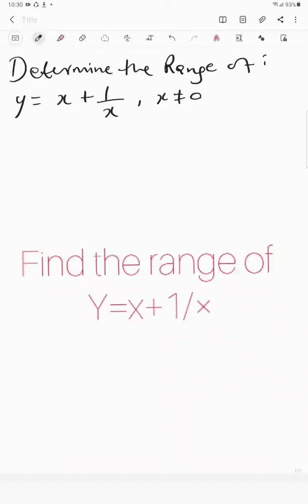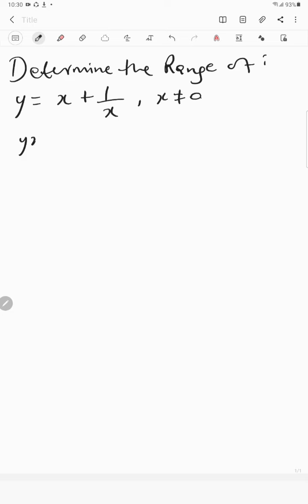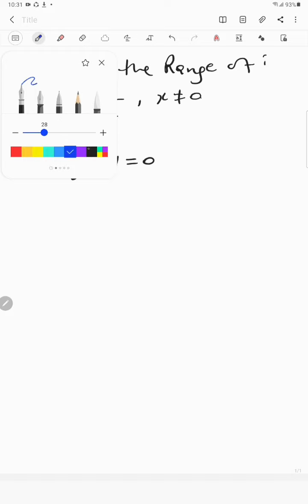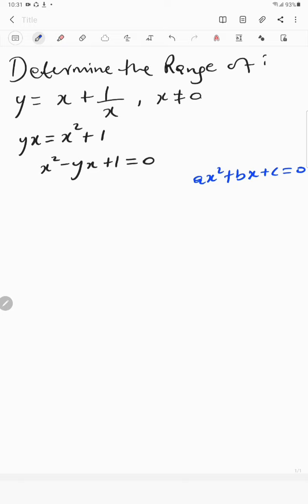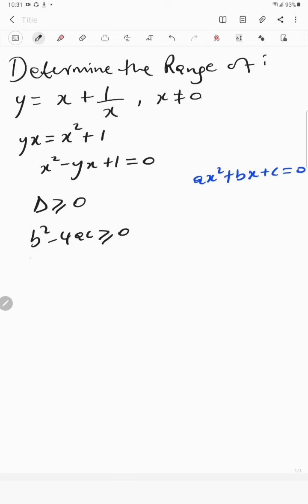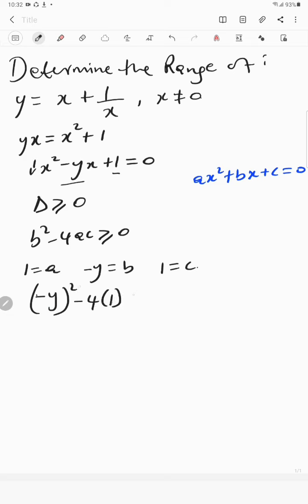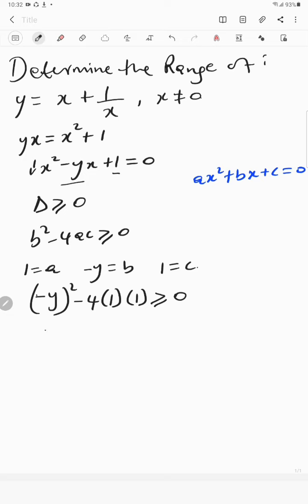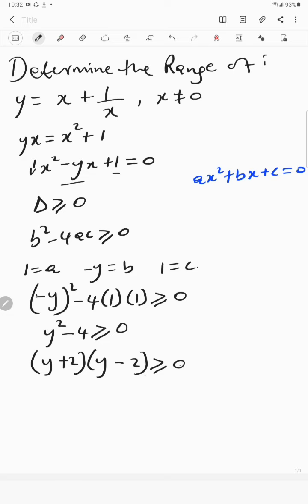Algebraic Functions Grade 12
the range of a function are all values of y where the function is defined